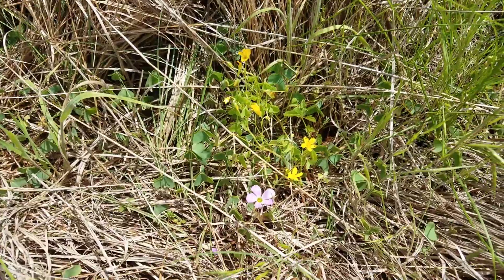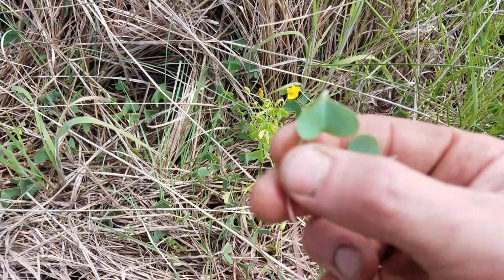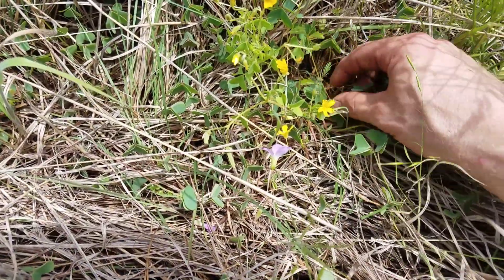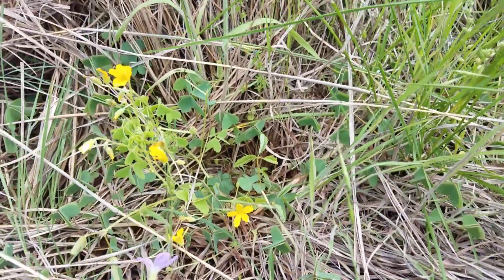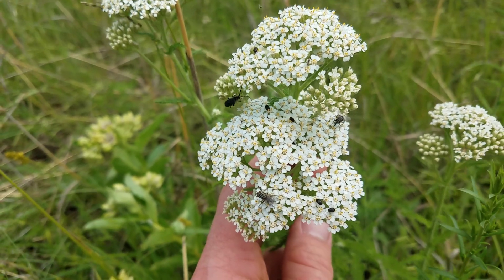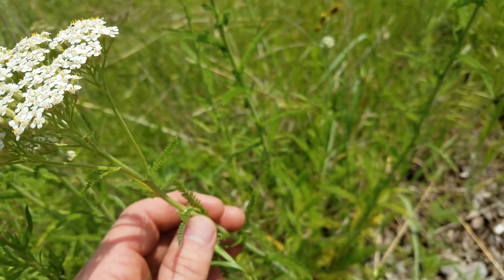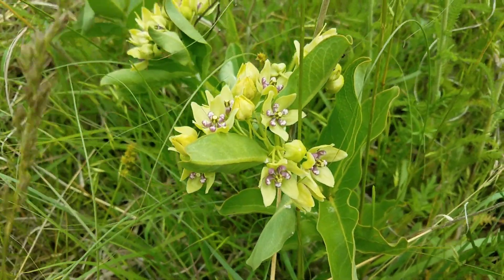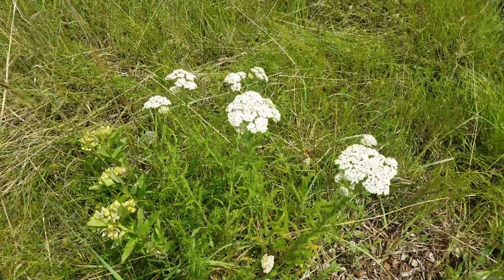5 Important Plants That Accidentally Grow at New Buzz Farm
2 varieties of wood sorrel, partridge pea, yarrow, and common milkweed. These plants play important roles in supporting pollinators, soil health, human health, and some even taste good.